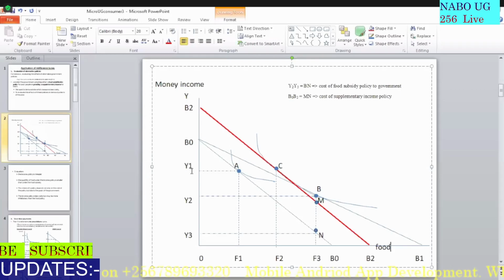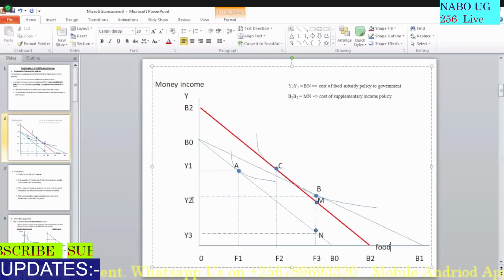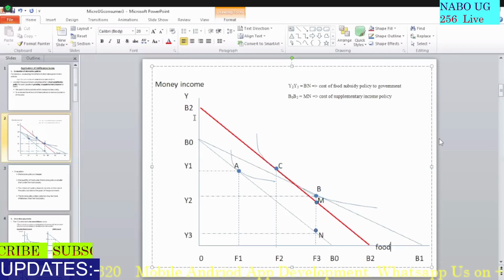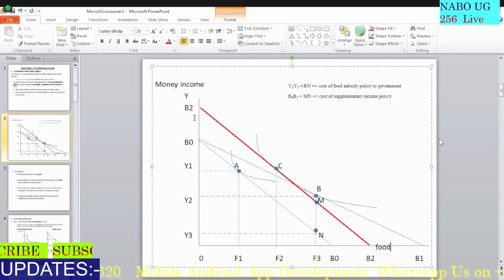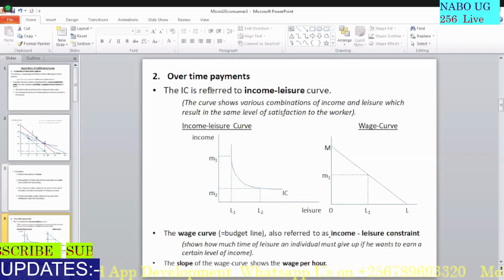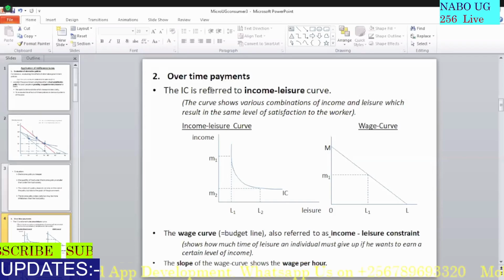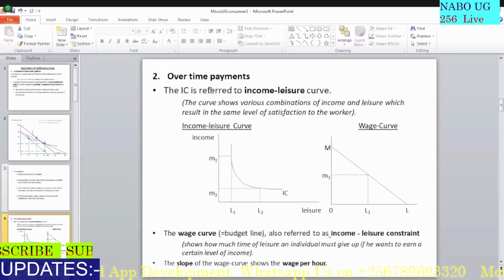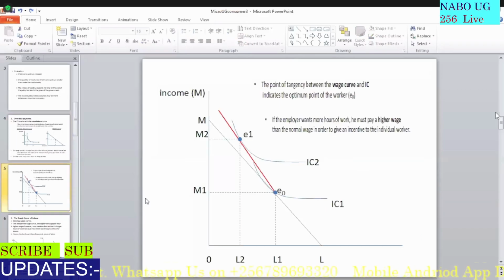ZOOM RECORDING FOR MICRO ECONOMICS LECTURE ON 9TH MARCH 2022